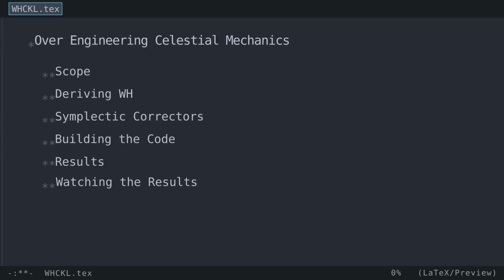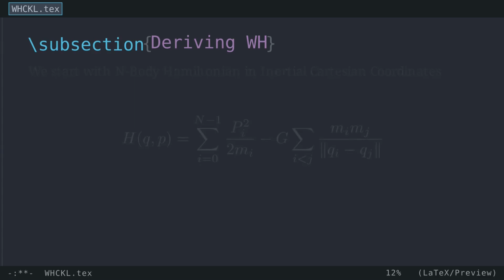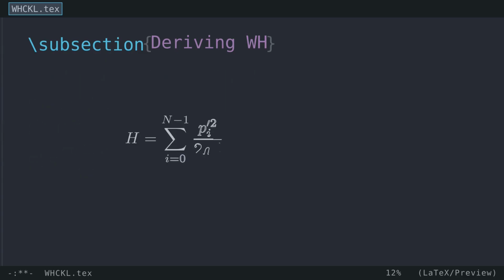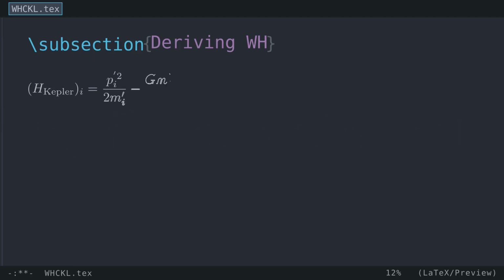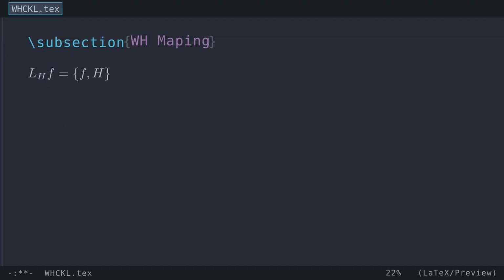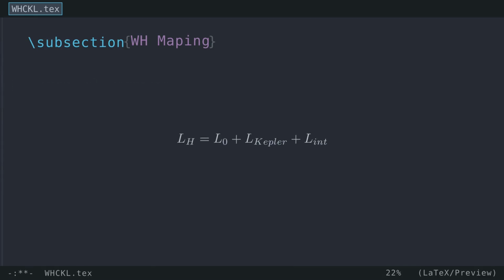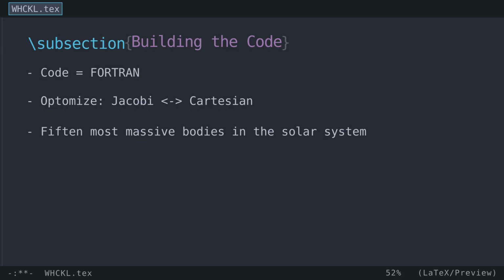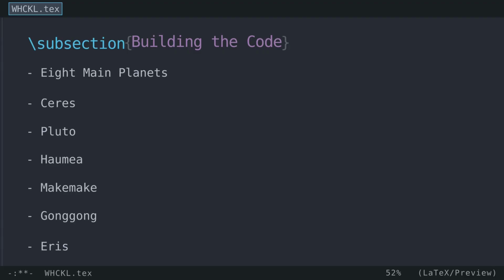Building Hyper Efficient Solar System Model: WHCKL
Working to create a model of the solar system capable of running billions of years in less than a day using a personal computer alone. Utilizing higher order mathematics such as order splitting and symplectic correctors.